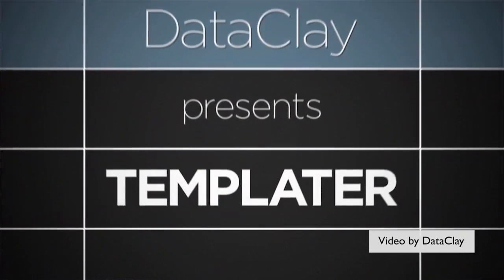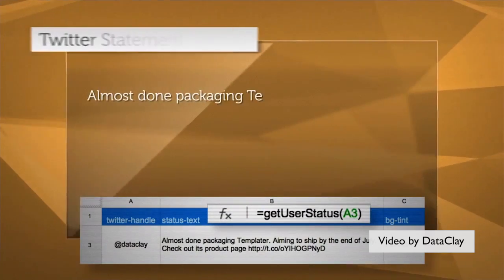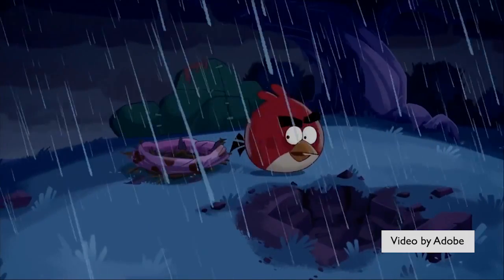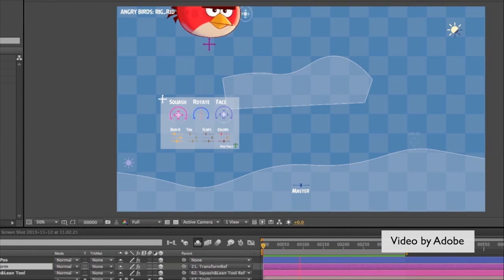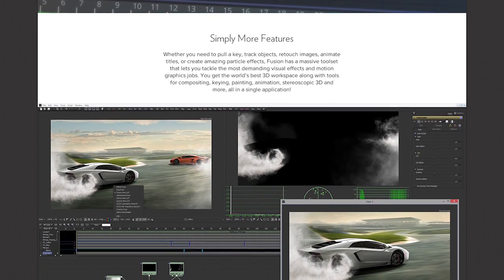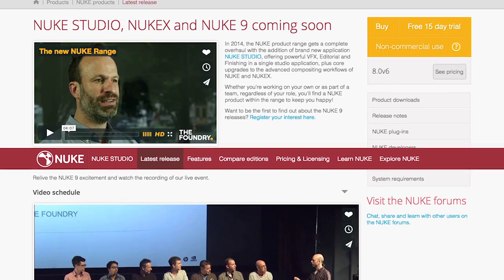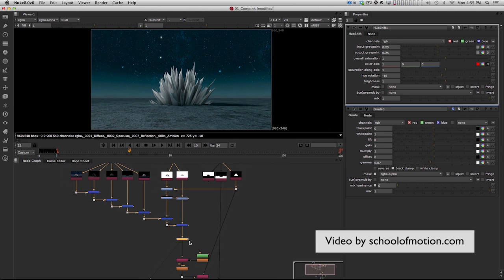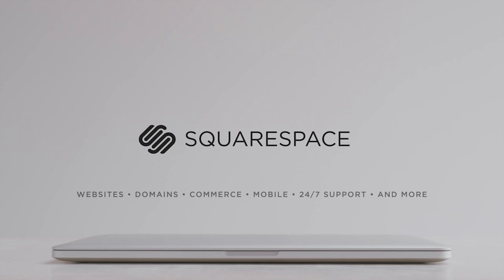DojoTV: Free VFX Compositing Tools, Character Rigs, & Kuler5 Winners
Today, we talk about some new free vfx compositing tools that you can try out, look at an exclusive BTS look at camera rigging at Rovio, an awesome sci-fi short, and more!